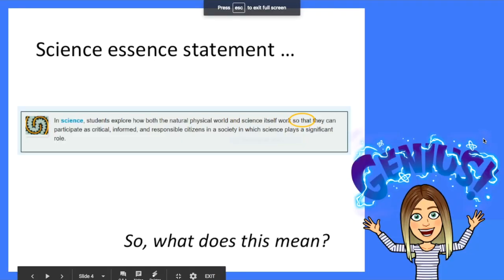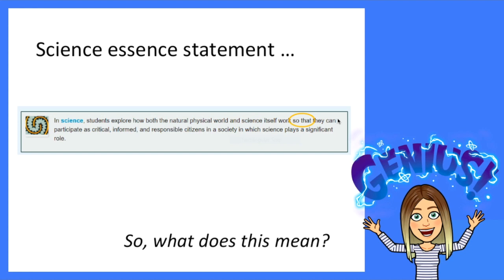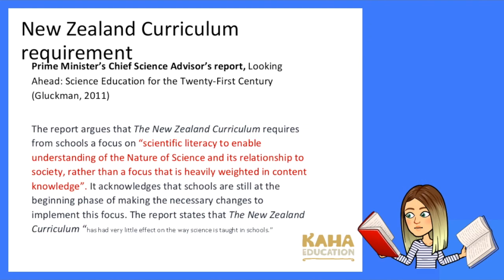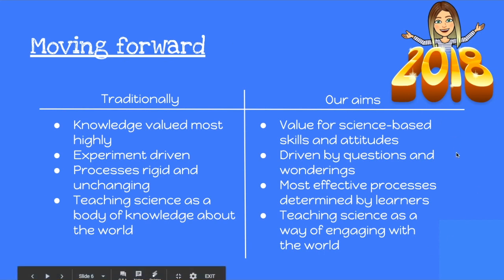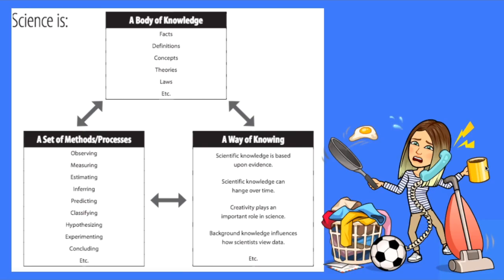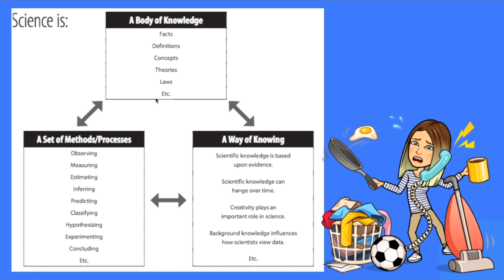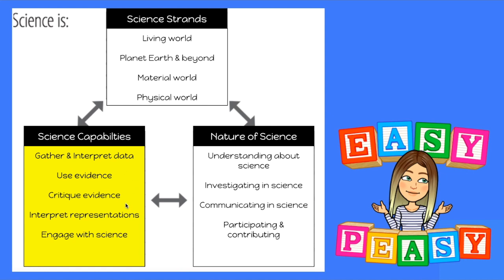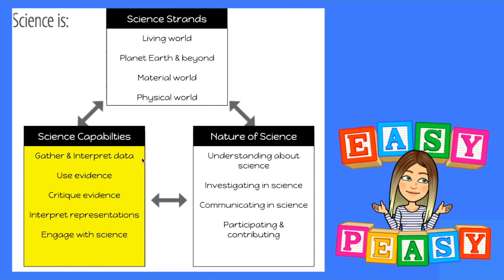My Movie 26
Science curriculum